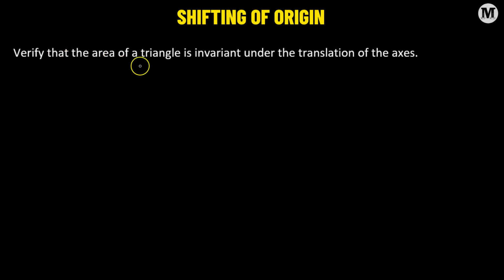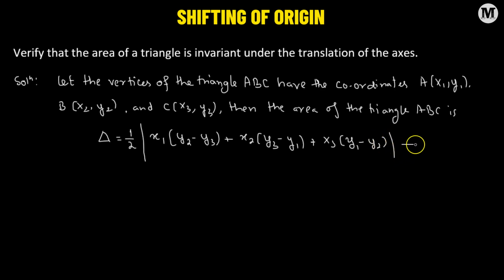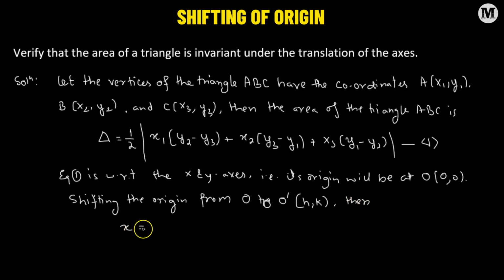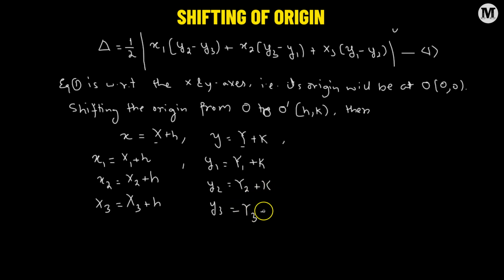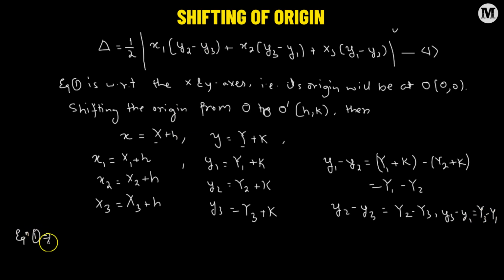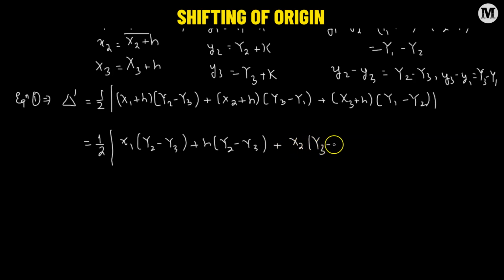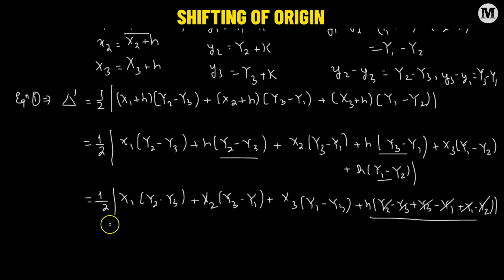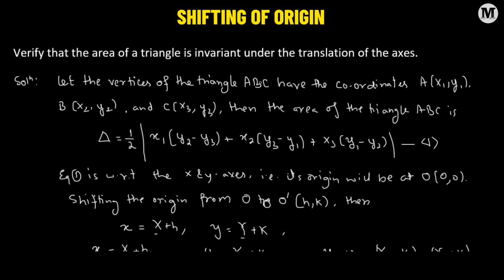13 | Points And Their Co-ordinates | Shifting of Origin - Worked Out Problem